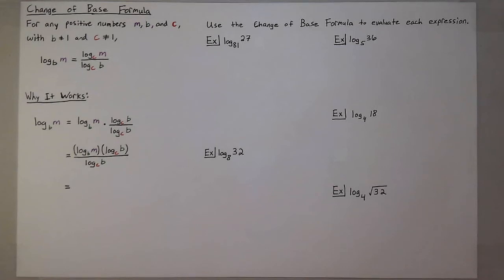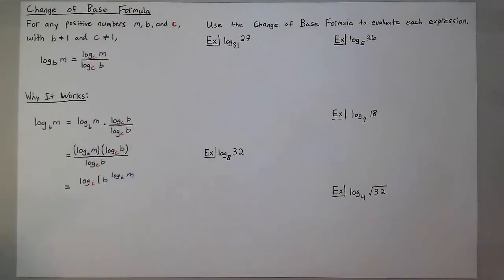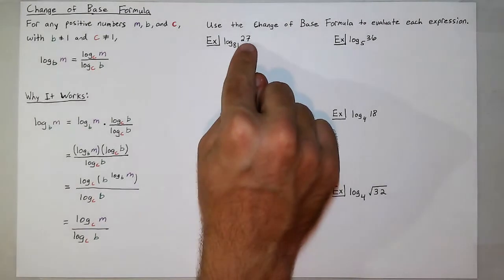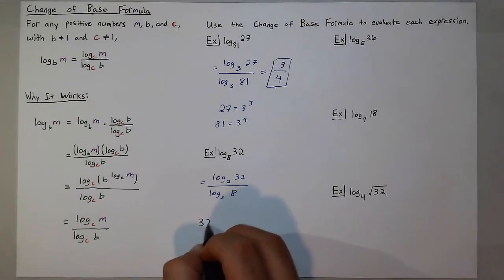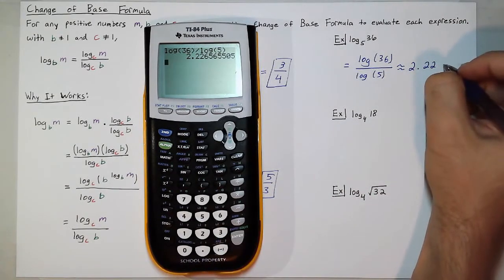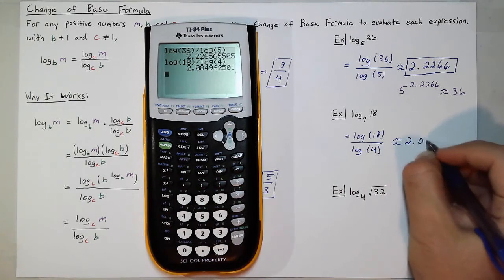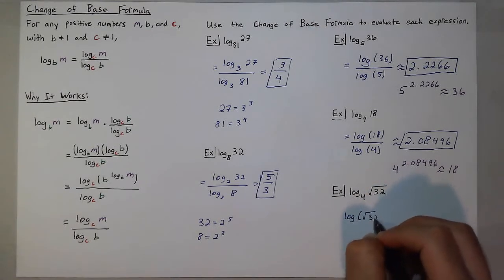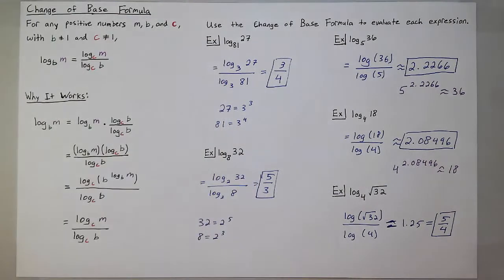Change of Base Formula [7.4-3]